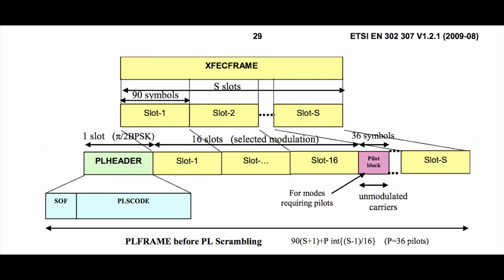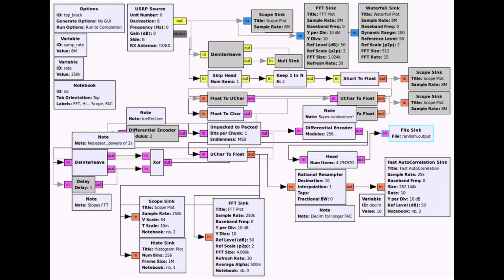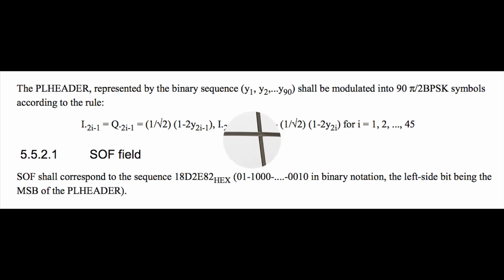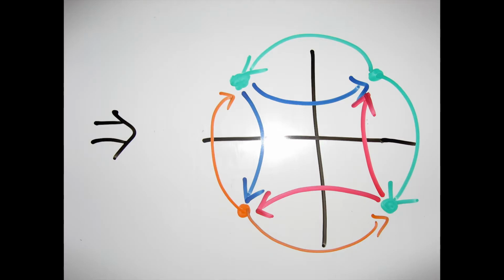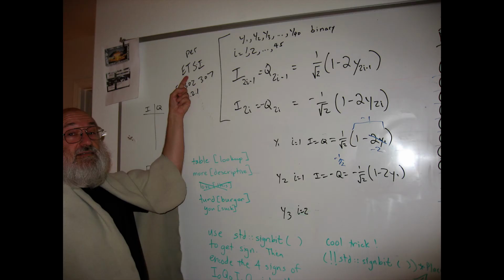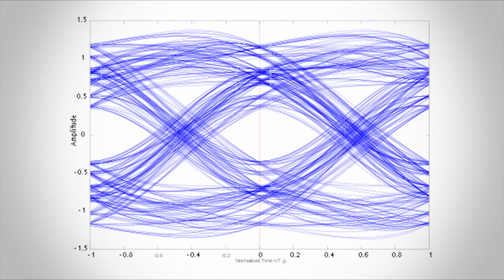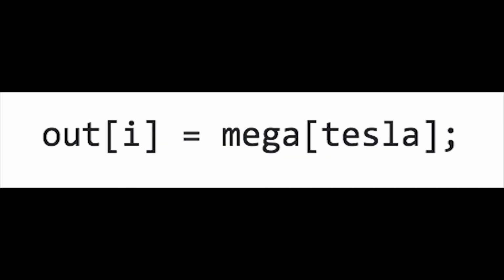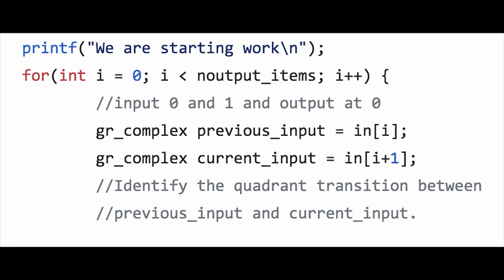20171003 Phase4 weekly report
Pi over 2 BPSK decoder block in GNU Radio.